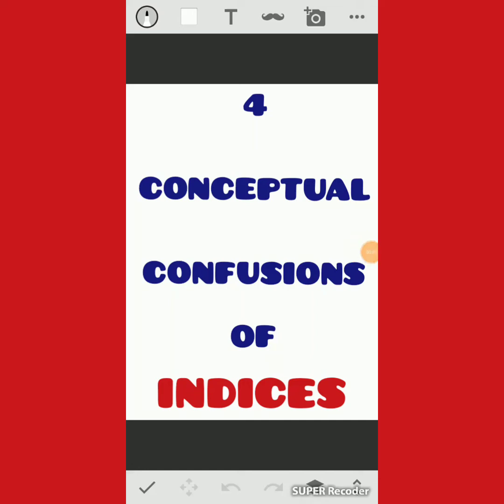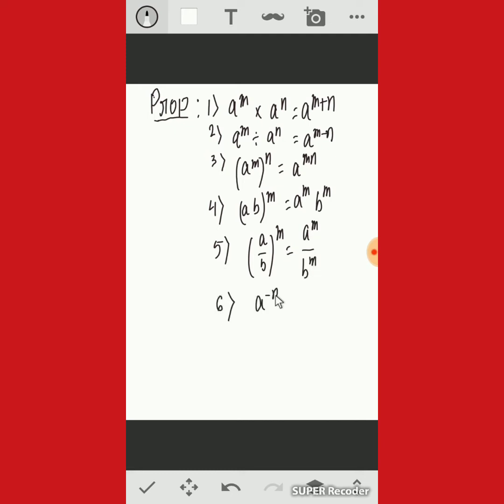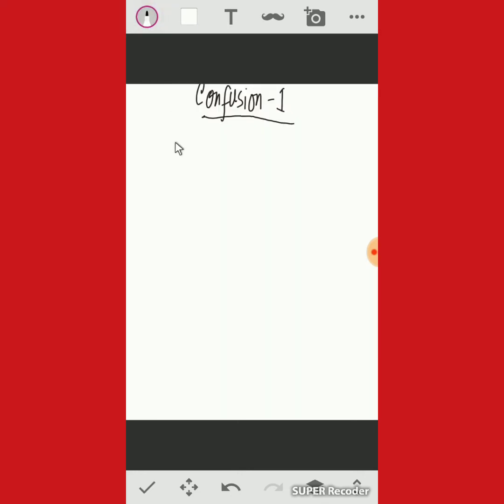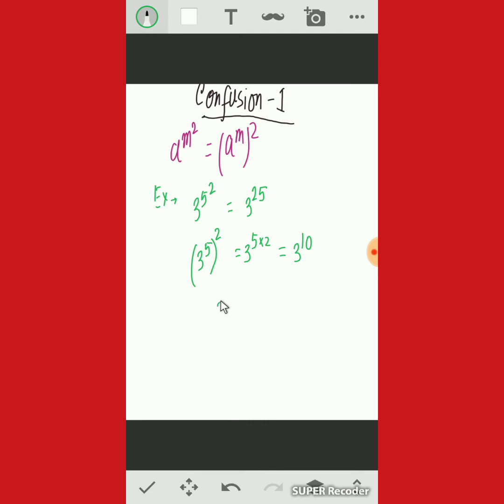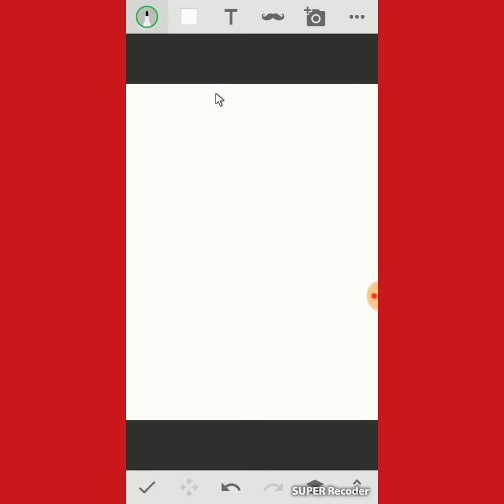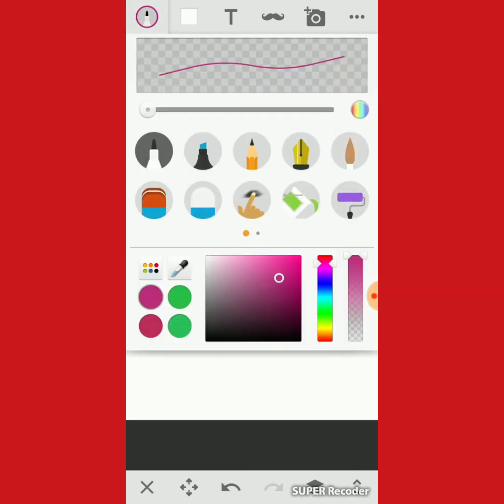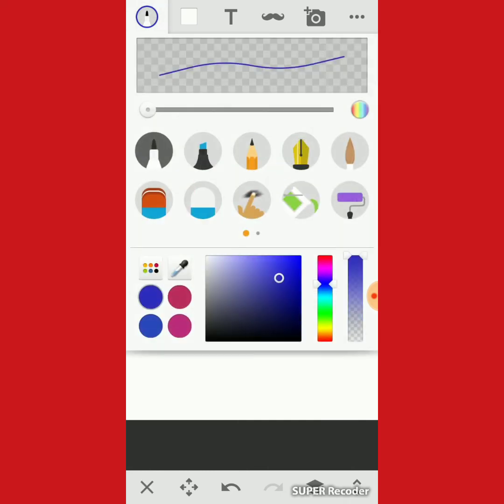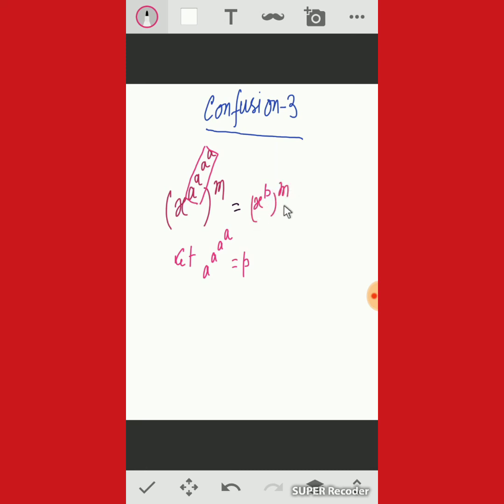Conceptual Confusions of INDICES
Concepts of Indices is the most important for every student.most of the students know the basic properties of exponents

But today we discuss about 4 conceptual confusions of indices. Most of the students so much confused about the explanation of "x to the power a to the power a".
They do lots of mistakes in factorization, solve,simplification,special products etc when the sum involves with 'x^a^a^a' term.
This video surely helps you to clear your confusions of this terms.